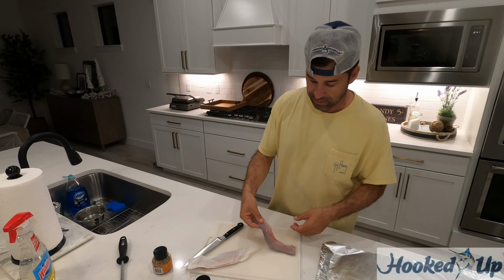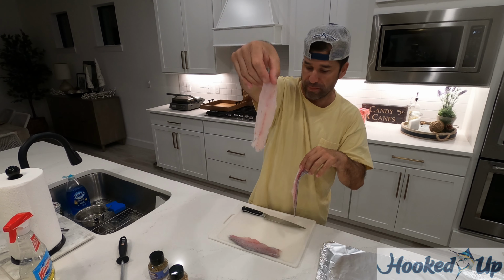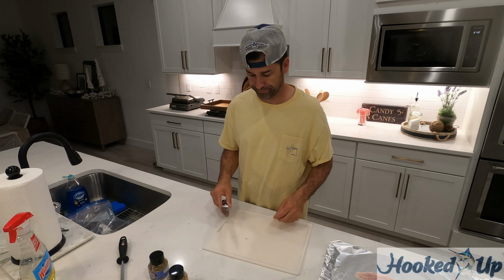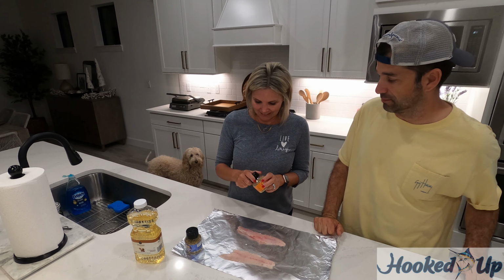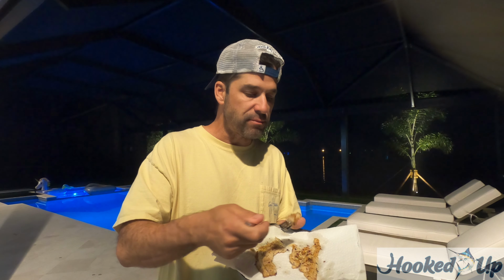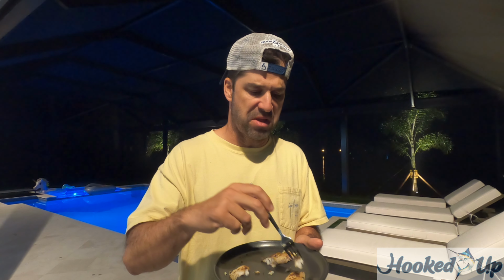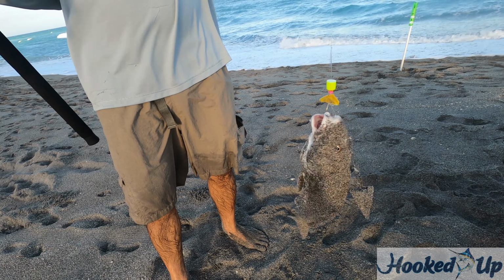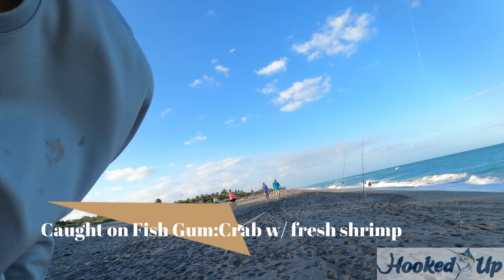Filleting a fish in my Toyota Tacoma Bed South Florida Jan 22'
Beach Fishing for Pompano / Whiting South Florida
I got creative an used my bed light in my Tacoma to filet my fish for dinner.